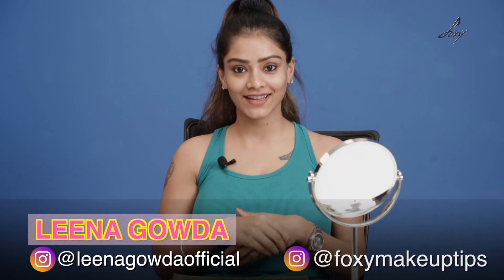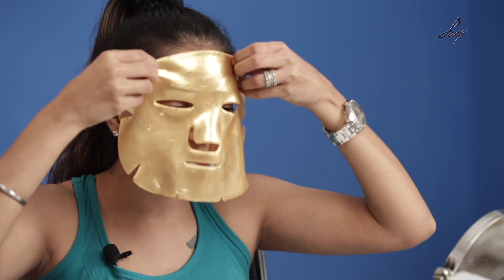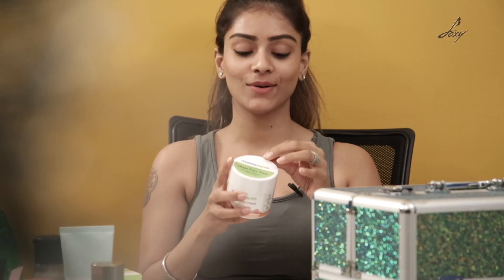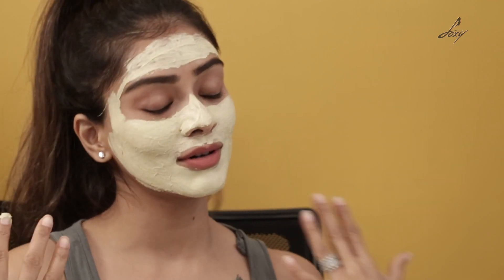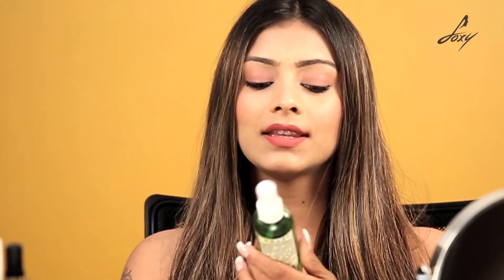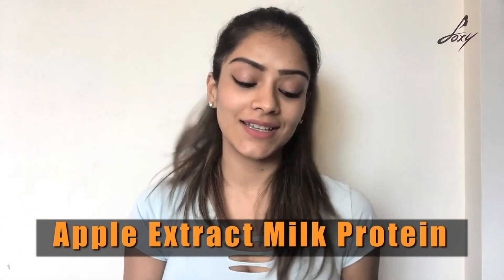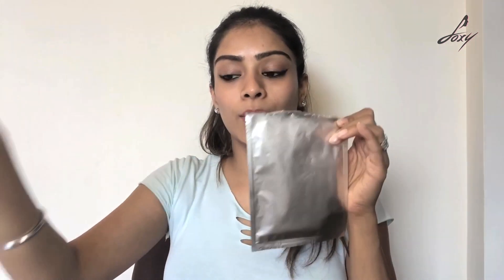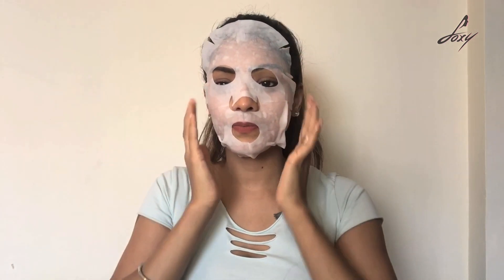Collagen Crystal Facial Mask by Leena | 24k Gold Mask | Facial Mask Video by Foxy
In this video, Leena will be reviewing Collagen Crystal Facial Mask its benefits on how to properly use it.

I got these masks from Voucher but the deals expired so here's the same mask from AMAZON: